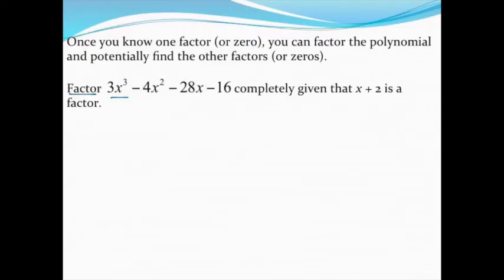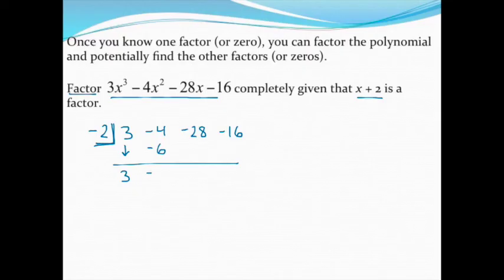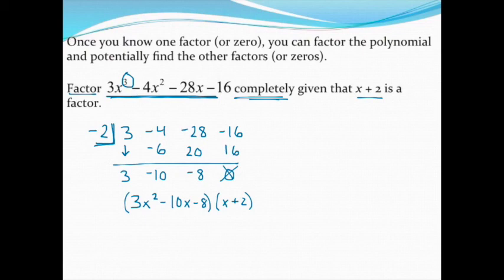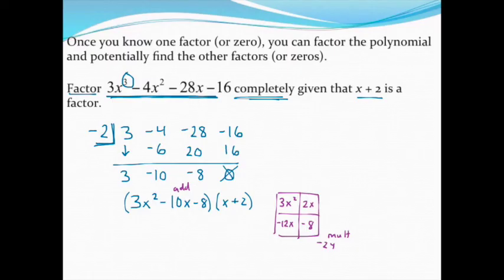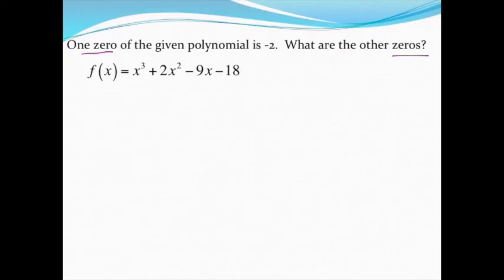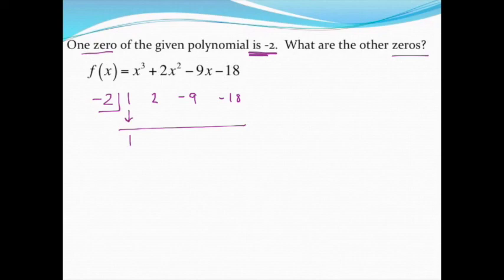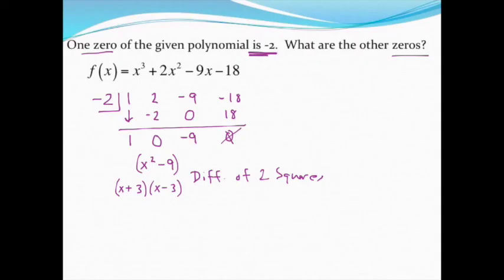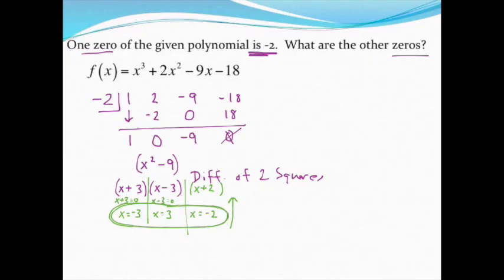Using synthetic division to factor and find zeros of polynomials